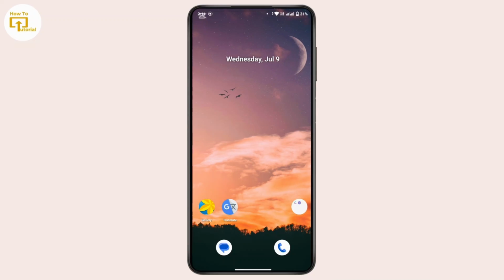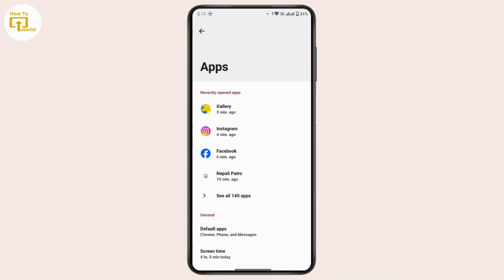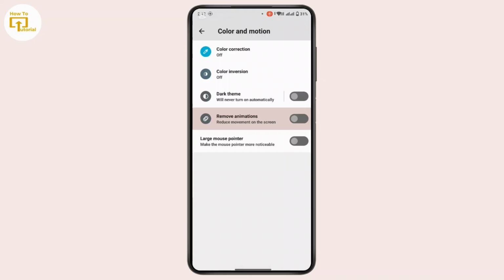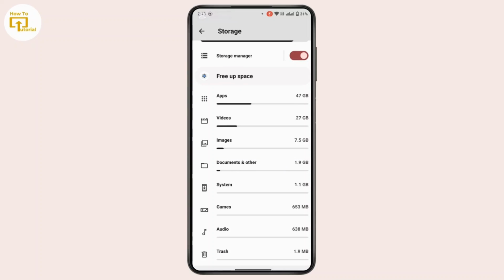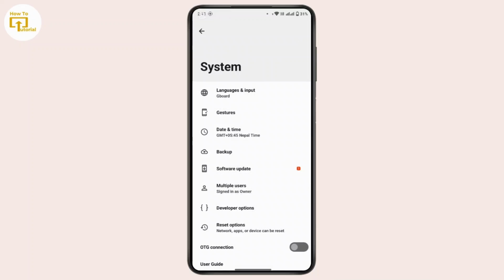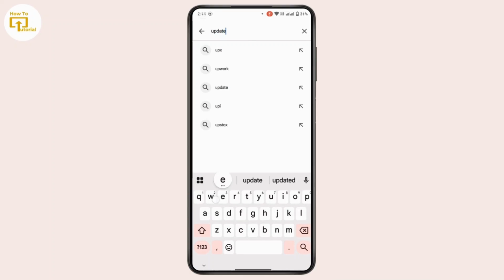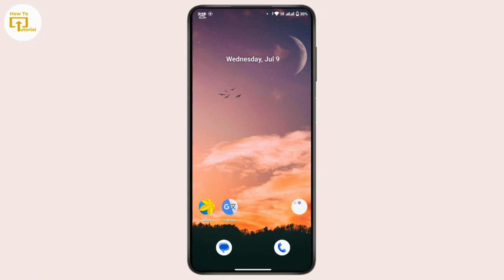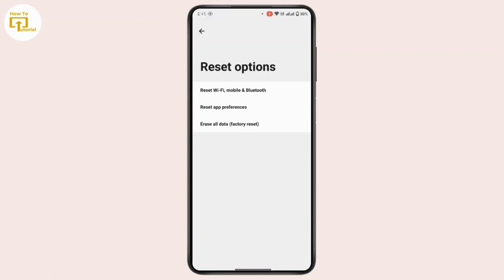How to Speed up Your Android Device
How to Speed up Your Android Device @LoginHelps
Learn how to speed up your slow Android device quickly and easily! In this step-by-step tutorial, Kate shows you practical tips like restarting your phone, uninstalling unused apps, turning off animations, freeing up storage, updating your apps and system, and even performing a factory reset to boost your phone’s performance. Follow these simple steps to get your Android running faster in minutes!

Chapter Timestamps:
00:00:00 - Introduction
Welcome! Learn how to speed up your Android device with simple tips.

00:00:20 - Restart Your Phone
Restarting clears background processes and refreshes RAM.

00:00:40 - Uninstall Unused Apps
Remove apps you haven't used in a month to free up resources.

00:01:10 - Disable Animations
Turn off animations in Developer Options to improve speed.

00:01:40 - Free Up Storage
Check and clear storage to ensure your phone isn’t full.

00:02:10 - Update Apps and System
Keep your apps and Android OS updated for better performance.

00:02:50 - Factory Reset (Last Resort)
Backup your data and perform a factory reset if needed.

00:03:20 - Conclusion